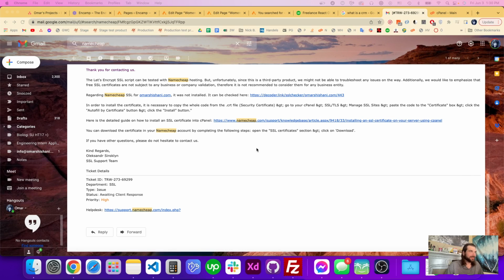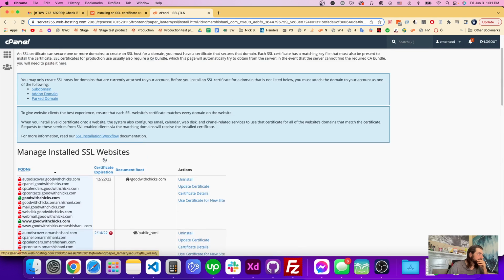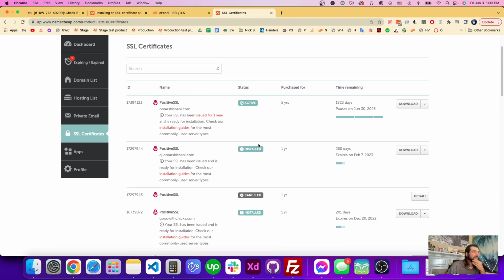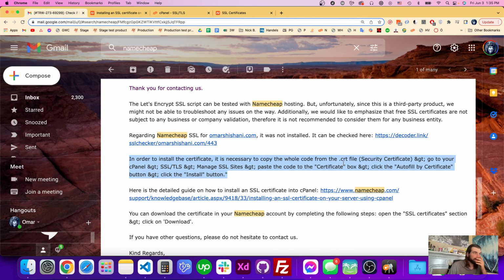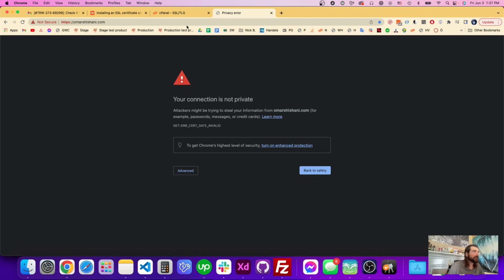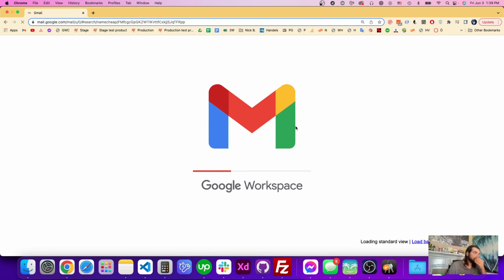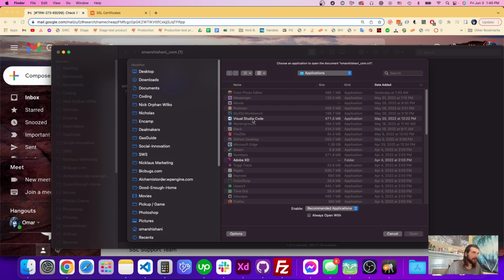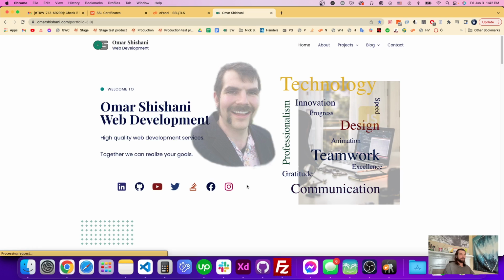Installing SSL Certificate on cPanel for Namecheap Site (Me troubleshooting, but finding solution)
A video of my own troubleshooting process for installing the SSL certificate for my site.